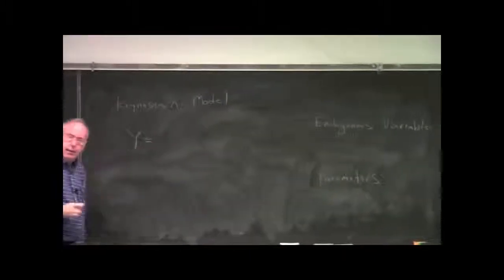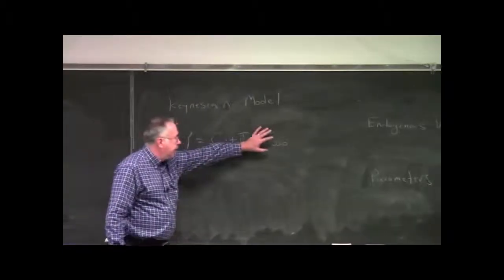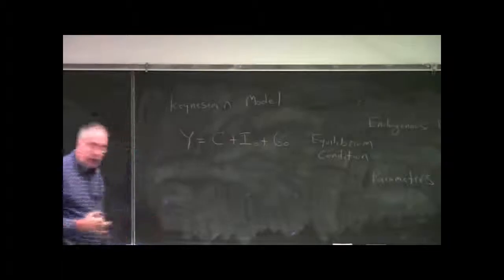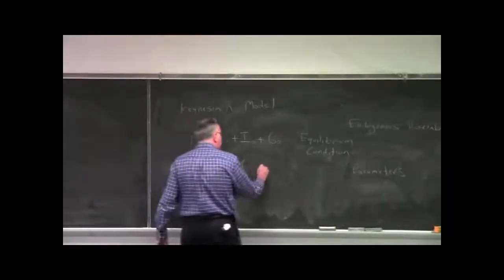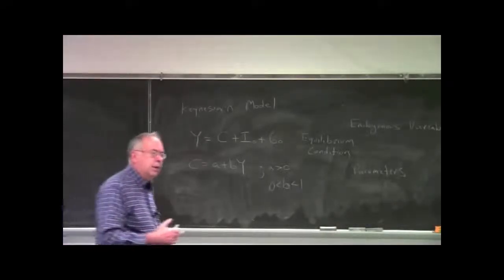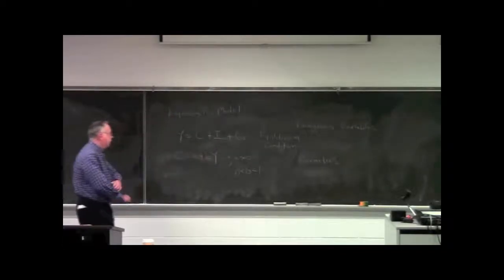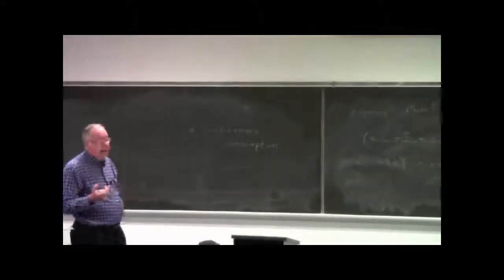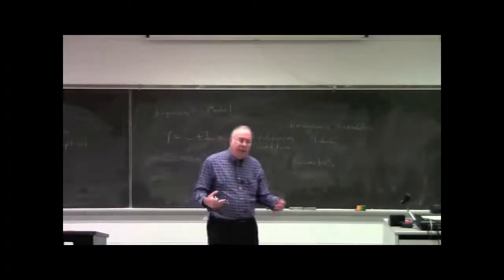Lesson 4-1 Variables in the Simple Keynesian Model